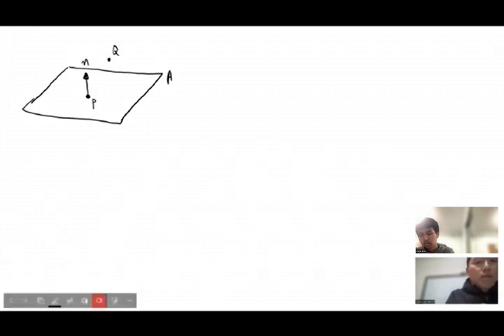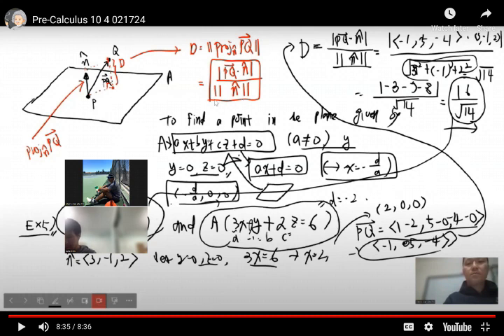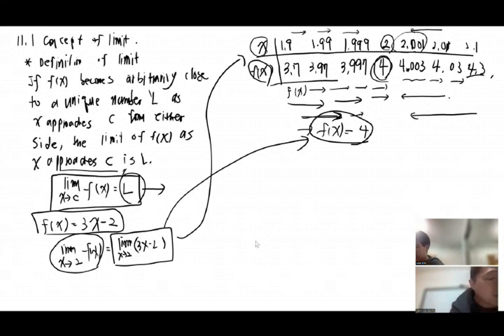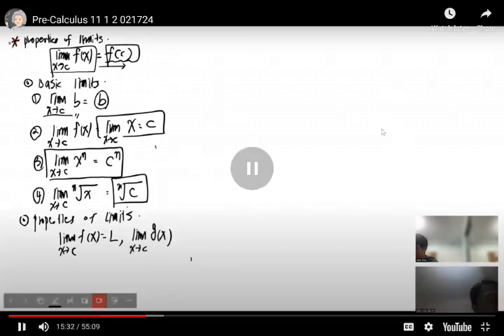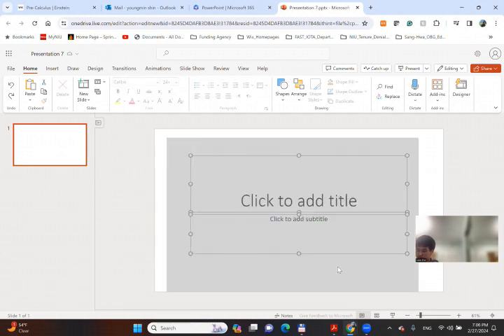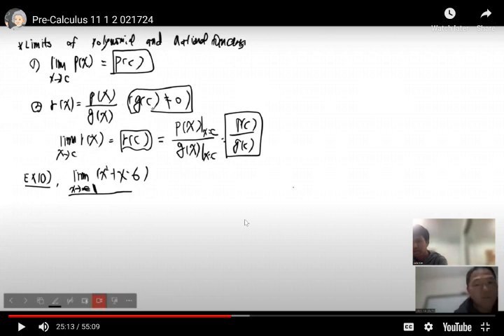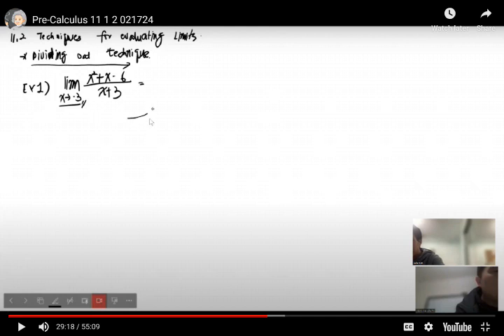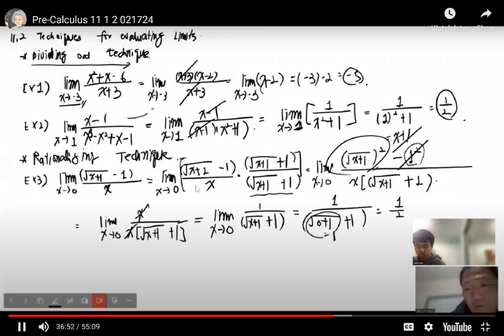Precal Luke 022724